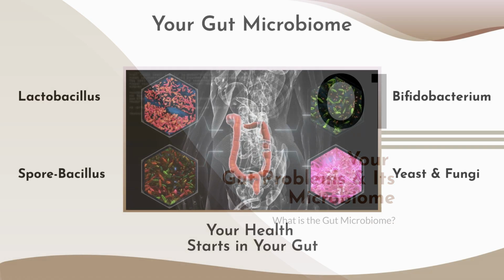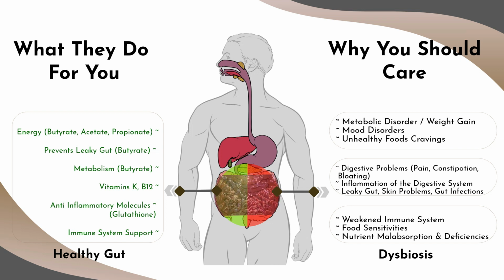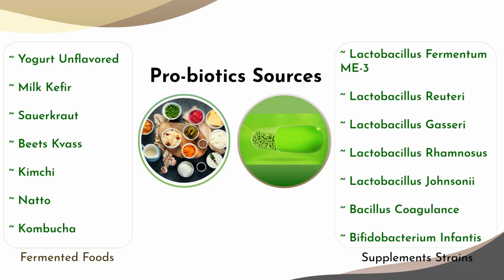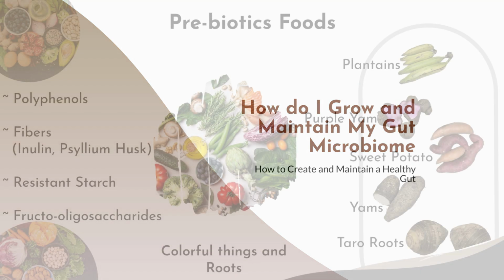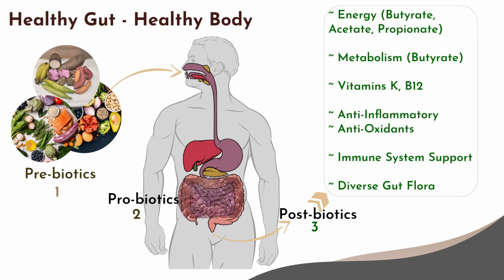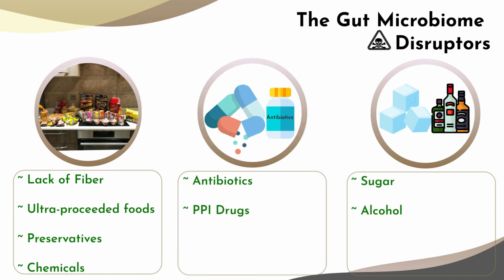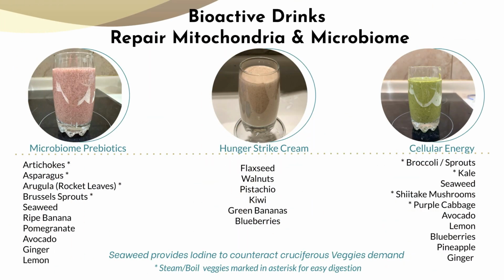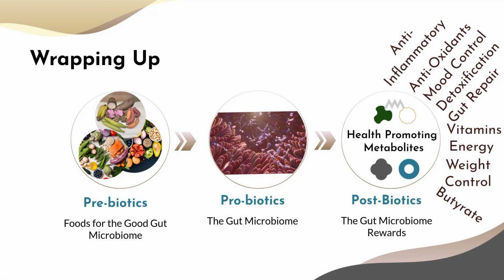How To Repair & Create A Healthy Gut - The Gut Microbiome EP05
Our health starts in the gut. in this episode i discuss using the little bugs in your gut to repair and create a healthy gut and optimal health and vitality. nutrients, supplements and ingredients preps to heal the gut and feed the good gut flora. I also touched on the health issues that can arise if the gut microbiome is neglected.